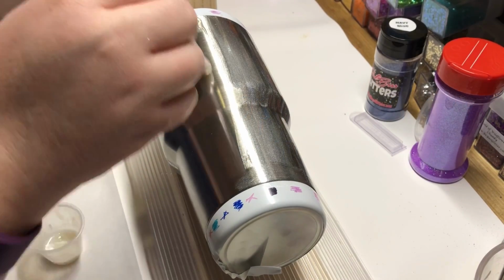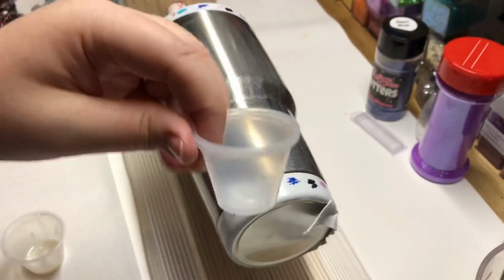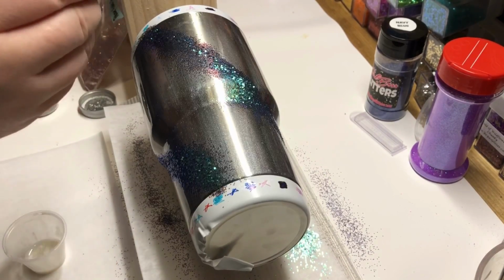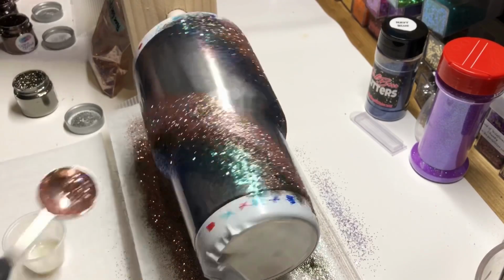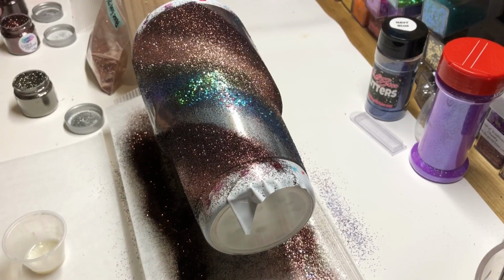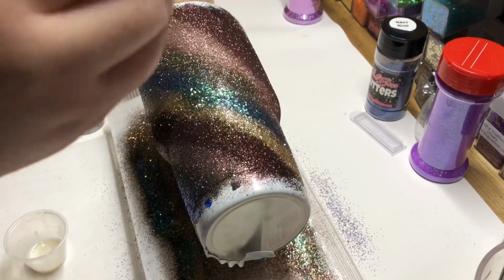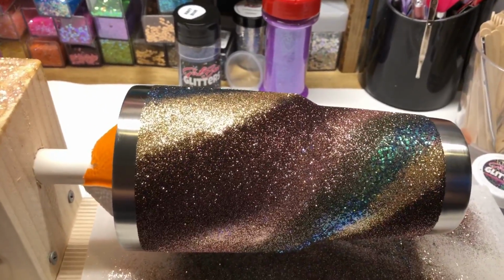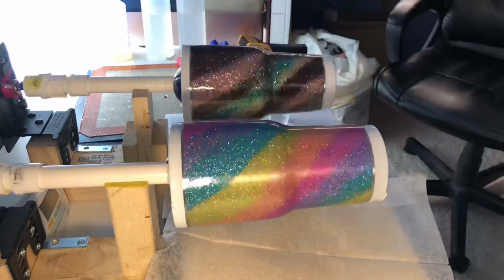DIY: How to do a Glitter Swirl Tumbler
In this video I go over how to glitter a SWIRL Pattern tumbler.

Notes:
I taped this cup off.
I put marks on both ends, turned the cup 180 and put same marks.
I spaced out my rows and marking on the tape so they would be even.
If you're doing a full coverage cup you can put tape marks inside the cup sticking out for guidance.
I mix up 5ML EACH PART (10ML total) to apply to cup.
I apply it with a brush, a sponge brush or a gloved finger.
Keep the layer of epoxy thin enough so it's not sliding or dripping, but enough so it doesn't separate.
I start on one side and end on opposite side for my swirl.
I use about 5-6 colors and blend them.
I keep adding glitter so the appearance isn't flat.
I remove tape immediately after I'm done and let it cure about 12 hours before adding a sealer.
I add a thick layer of epoxy, about 30-40ML combined to the cup.
I let it cure for another 12-24 hours.  IF I can see that there are areas that are not completely covered, then I will go ahead and add another coat as soon as 3 hours after the first.
I apply the decal, sanding beforehand if needed (should be smooth).
I then will either immediately apply the final seal coat layer of epoxy or wait until the next day.

- Emerald City

- Goldilocks (not currently available)
- Opal Rose Gold (not currently available)

- Teal
- Lilac Dawn
- Taurus Gleam

- Light Coffee
- Expresso

- Fluorescent Light Coral

Michael's: - Recollections: Bubblegum

So Will I (100 Billion X) by Hillsong United
Wonder by Hillsong United